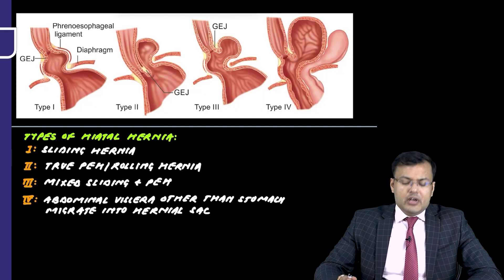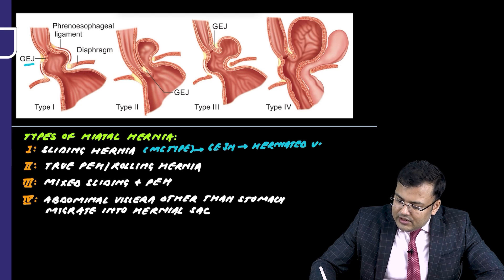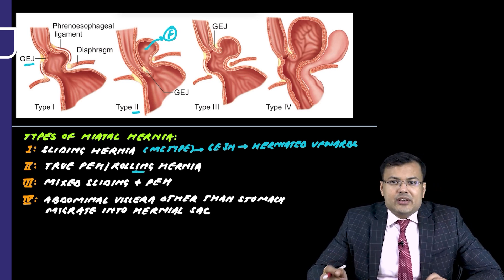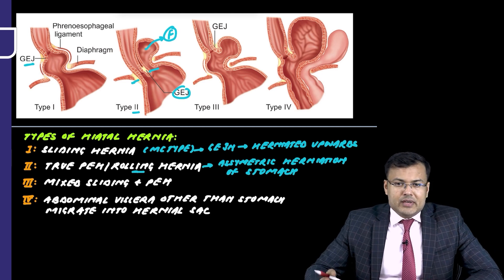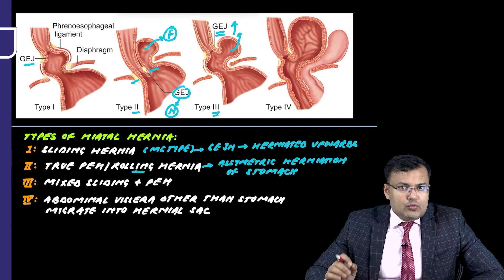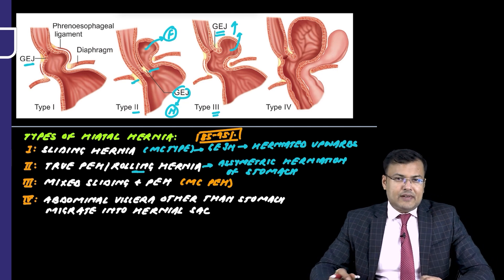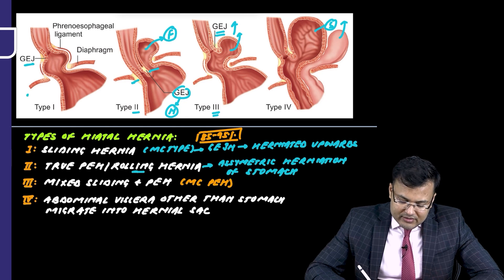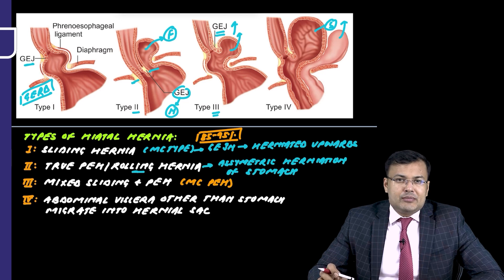Types of Hiatus Hernia | Surgery Gastro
Watch Dr. Pritesh Singh's video on the "Types of Hiatus Hernia from Surgery Gastro", a valuable resource for NEET Super Specialty in Surgery preparation. Gain insights into managing this condition effectively, equipping yourself with the knowledge needed for success in the exam.